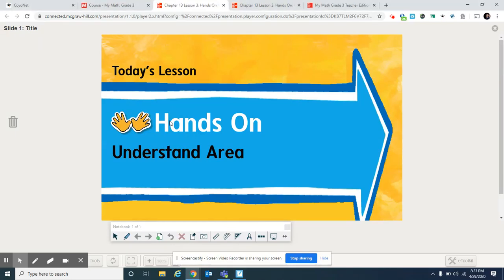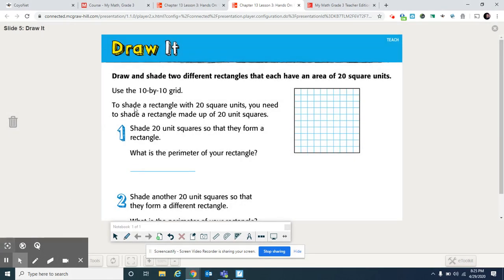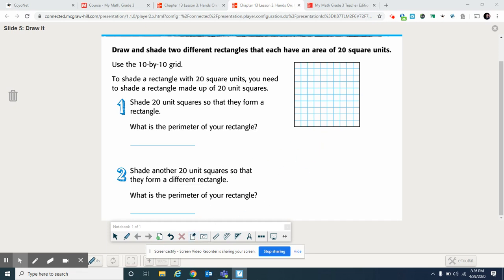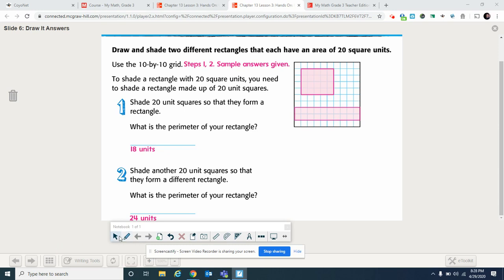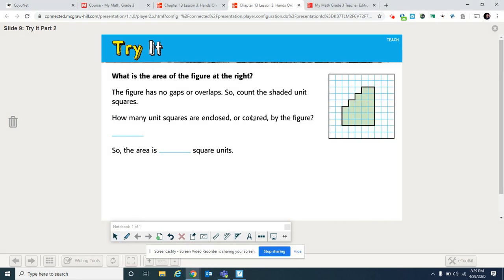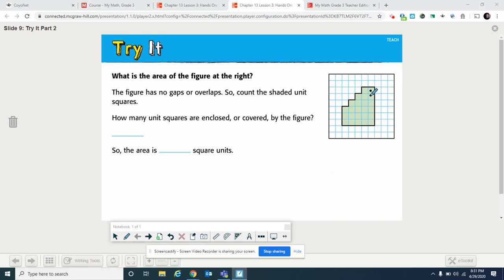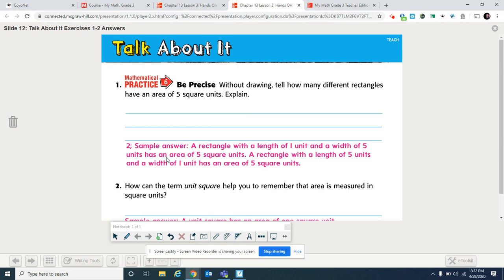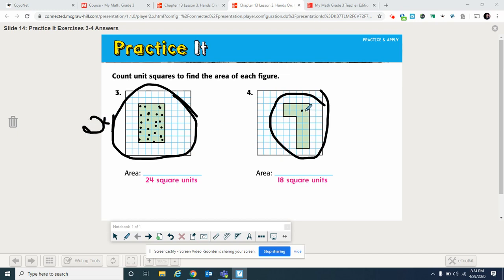Grade 3 Math time Lesson 13 .3 Collect and Display Measurement Data/JeJap TV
This video talks about how to collect and Display Measurement Data for 3rd Grade.
If your kiddo with you.
Please watch the video.
Leave a message as well.